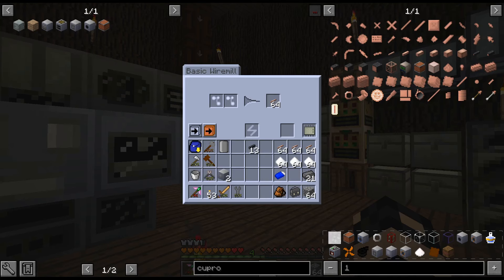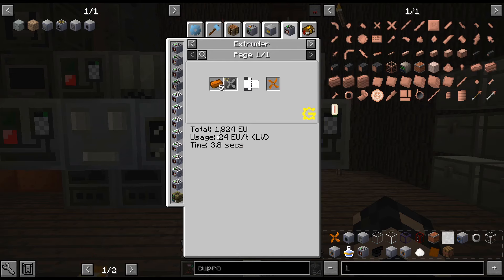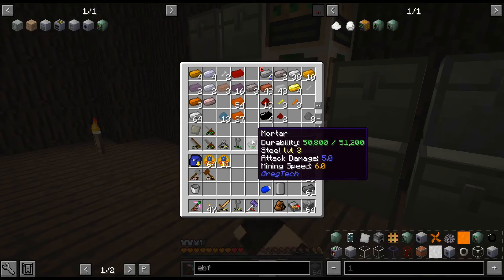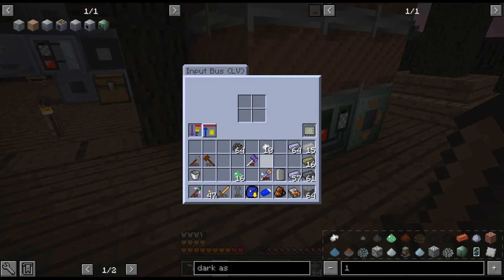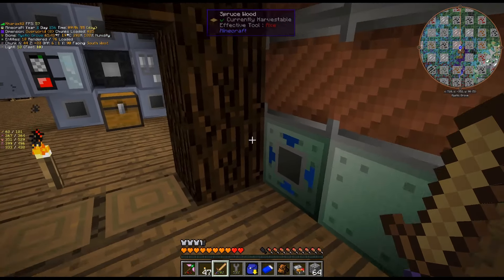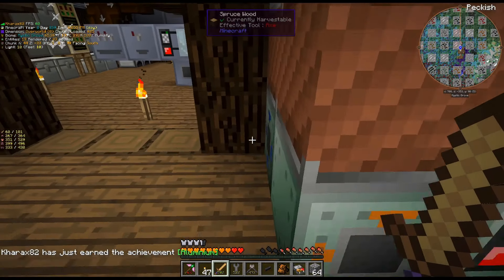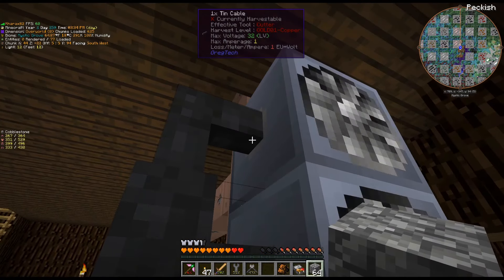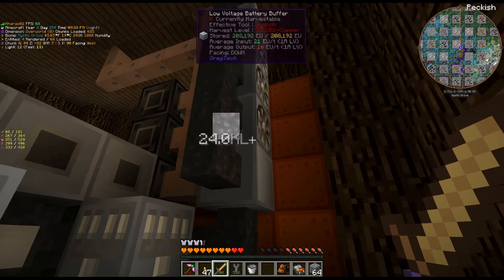GregTech New Horizons S3 - 31 - We Be Cooking Now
Let's get our first EBF up and running